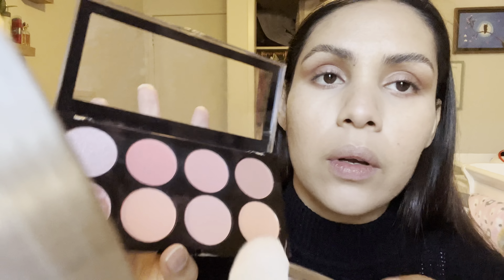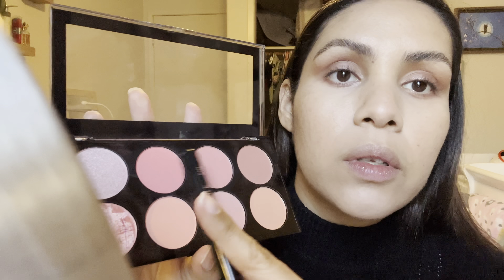Asmr ~ bronzy makeup look (soft spoken)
Hello Gals and Pals,

Today I show you my go to makeup for a the past couple weeks. Enjoy ❤️